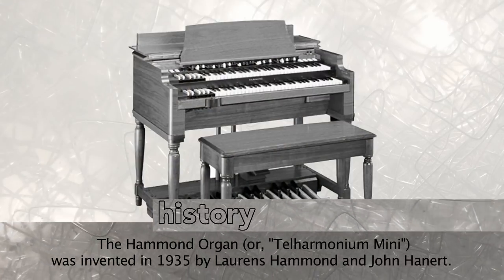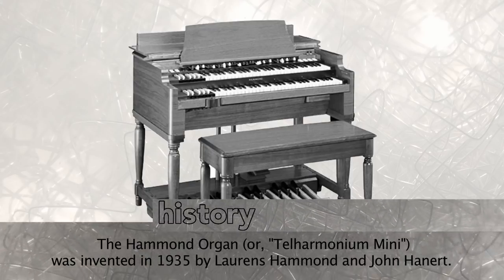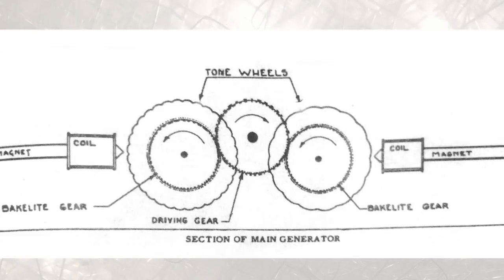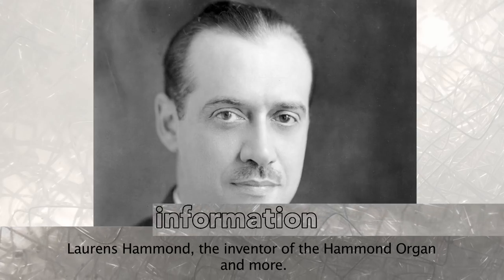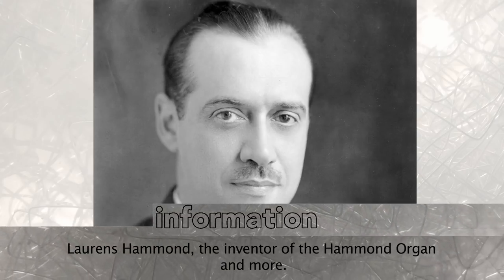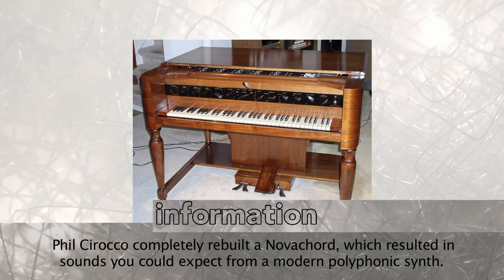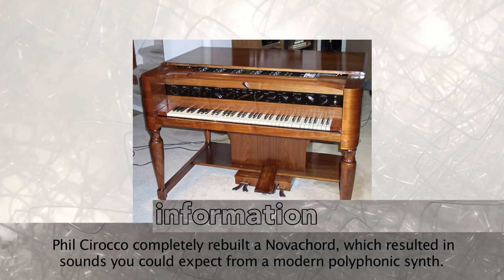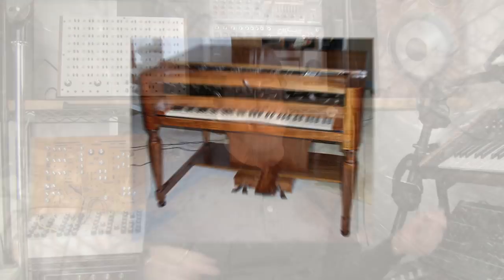A History of Polyphony: Part 7- Hammond's "synthesizers!"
Automatic Gainsay presents an exploration of the dynamic innovations in synthesizer history that allowed synthesizers to play more than one note at a time.

Part 7 is an exploration of the incredible synthesis contributions provided by Laurens Hammond's company... whether they were marketed as organs, or incredible new devices!